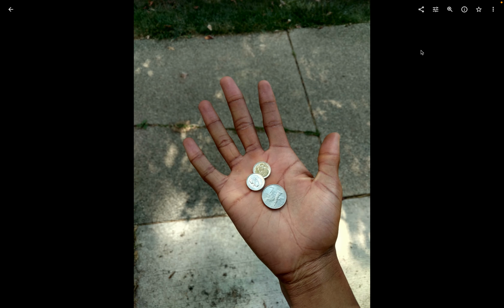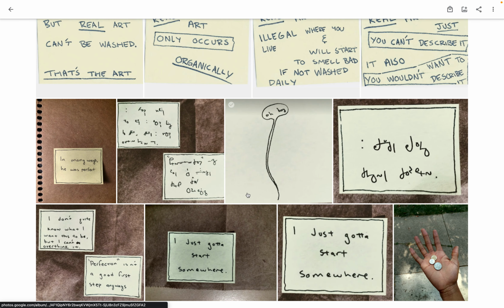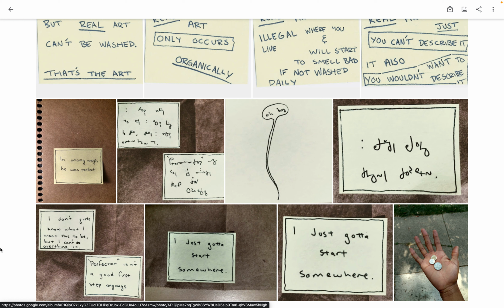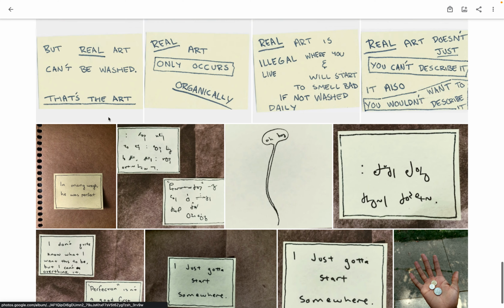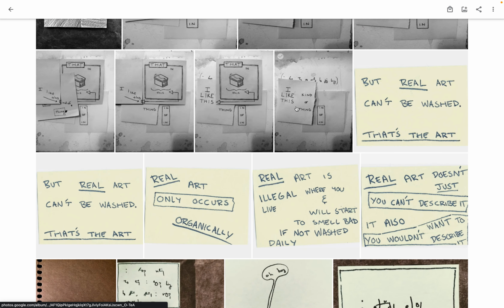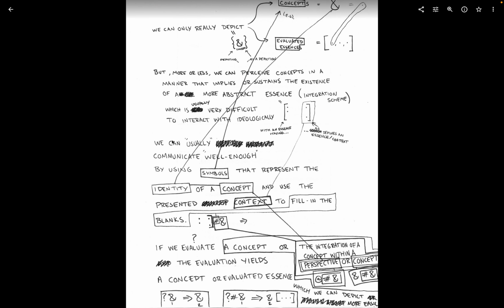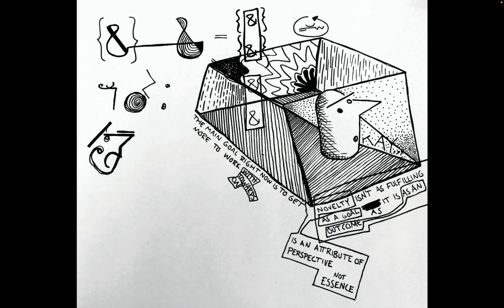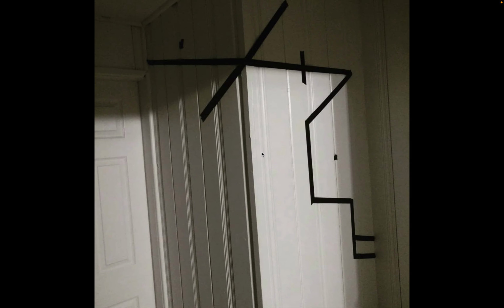Project Overview | closing college | Cohesion 2017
This is an art series I started 6 years ago about

I was exploring how cohesion could be found through abstraction